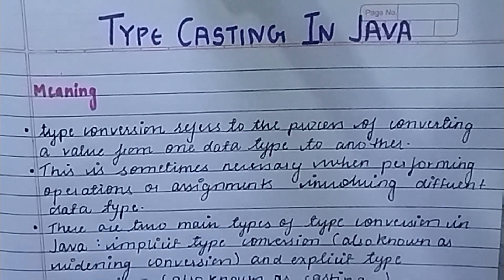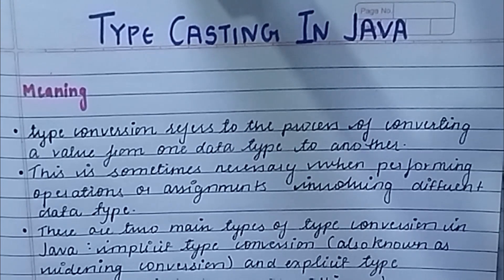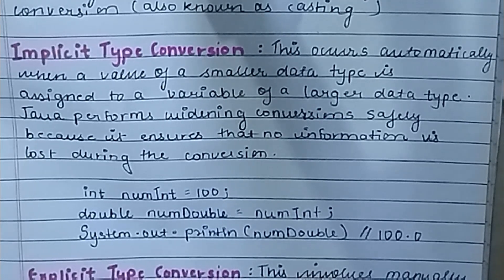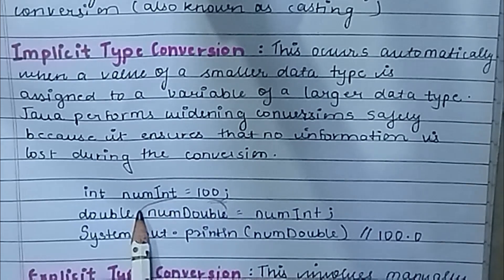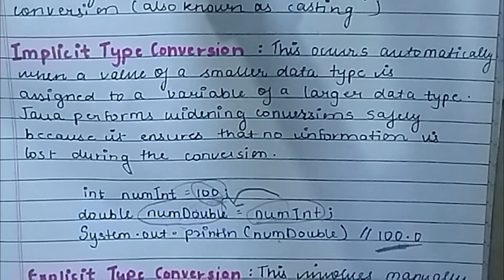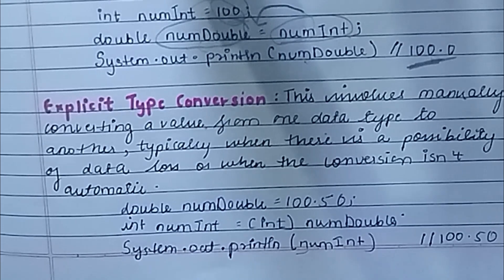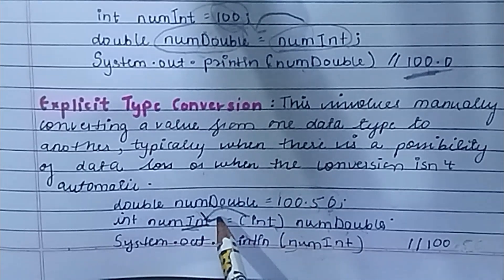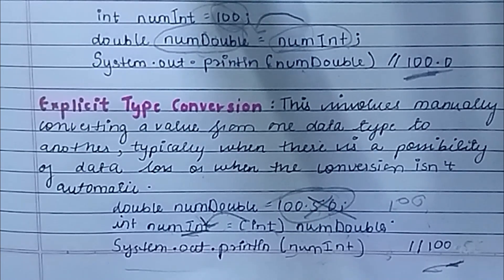Type casting in Java | typecasting | (Hindi) | lec-9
Dive into the world of Java programming with ease.